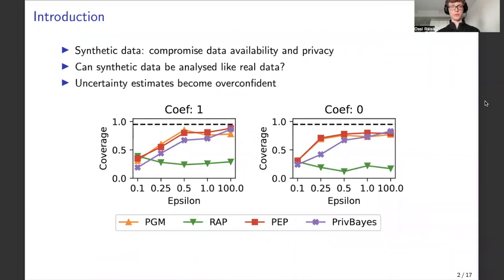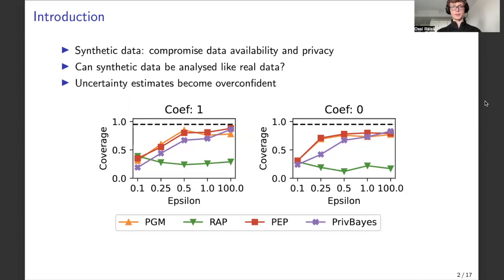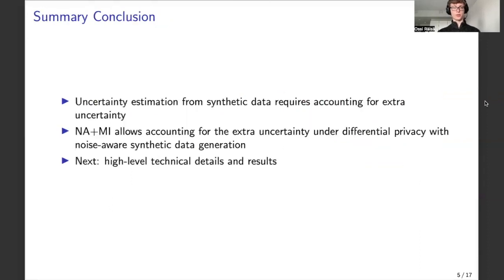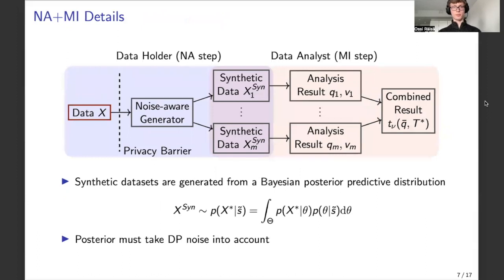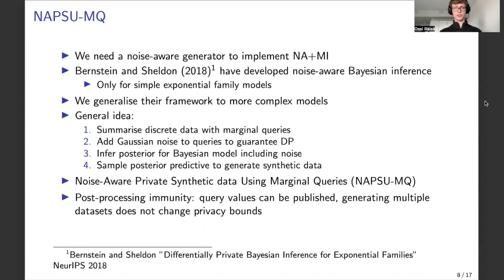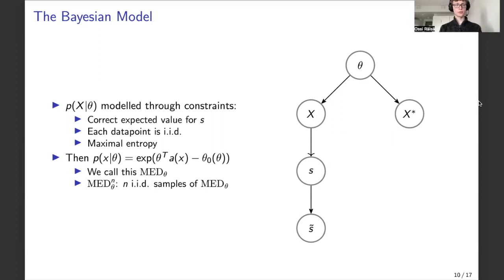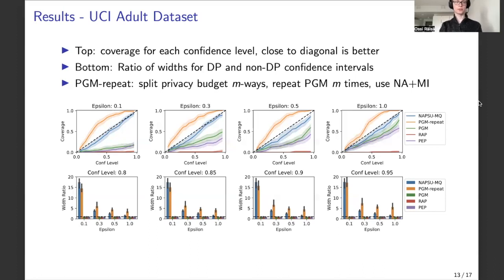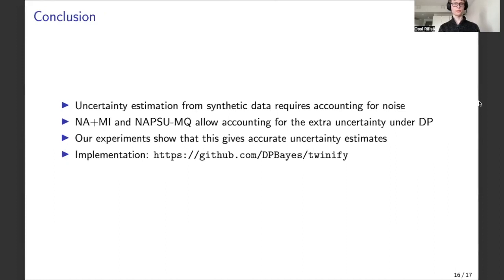Noise-Aware Statistical Inference with Differentially Private Synthetic Data (AISTATS 2023)